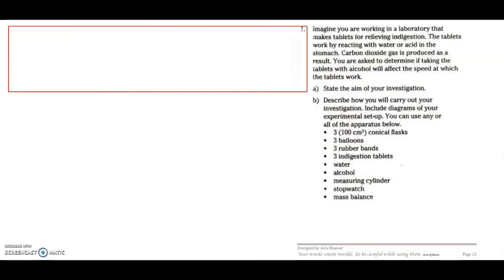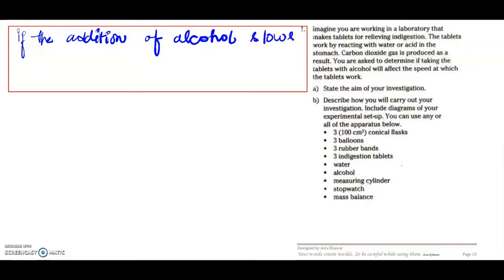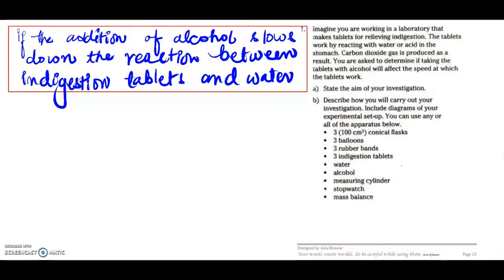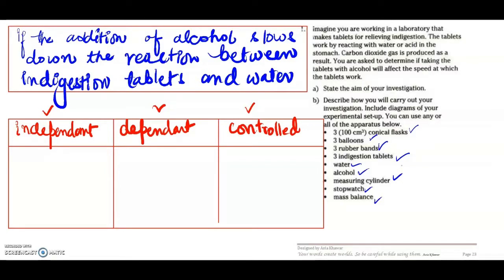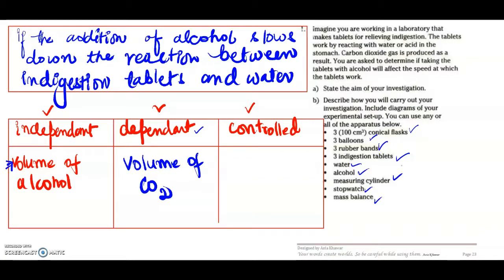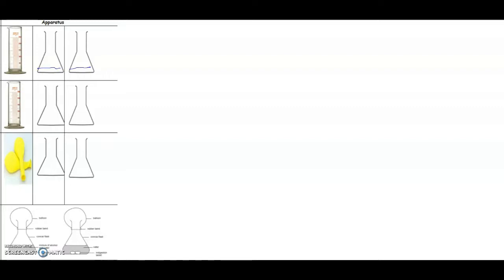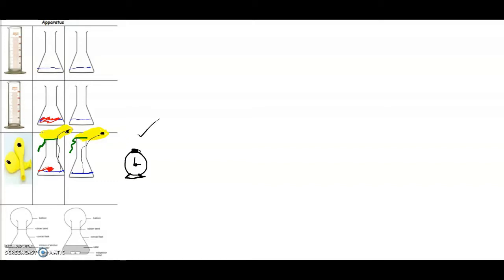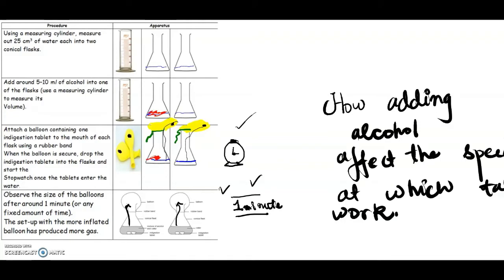question 1 solved chemistry matters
This question has been taken from Chemistry matters (publisher Marshell Cavendish) Chapter 2 Exercise question no 1.